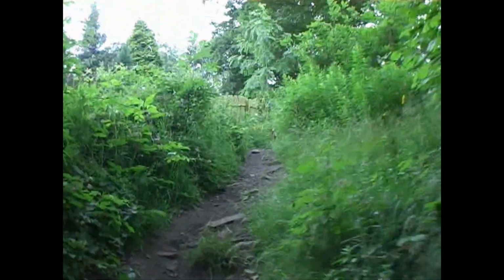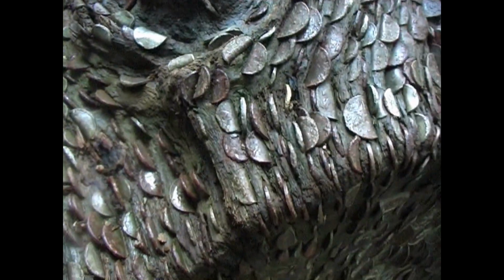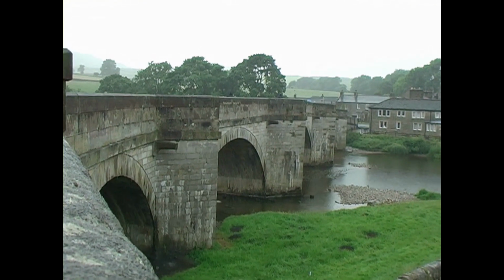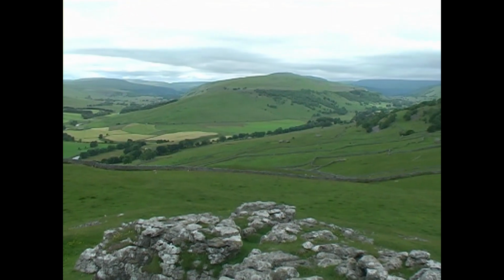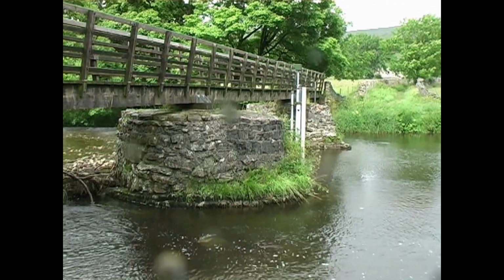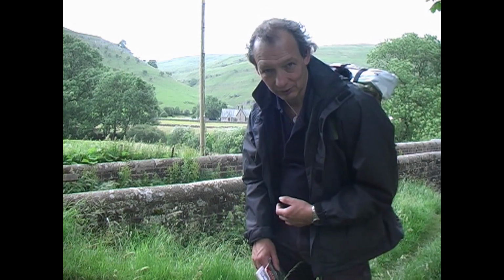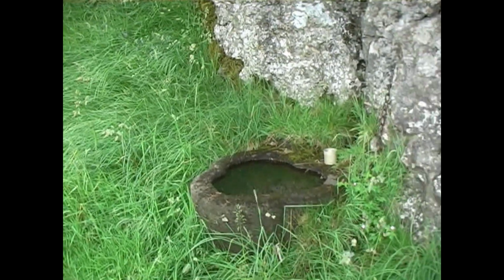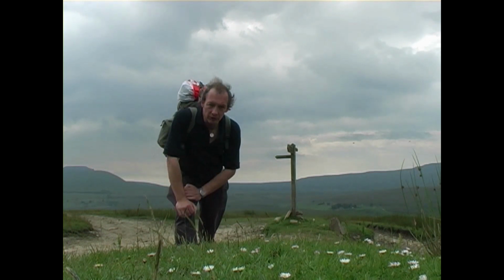Walking in Yorkshire, The Dales Way {part 1}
The Dales Way is an 84 mile path that follows a route through the heart of the Yorkshire Dales and finishing at Lake Windermere in the Lake District.
It is the brainchild of members of the West Riding group, of the Ramblers Association.
The trail follows an easy route through undulating countryside, starting at the lovely town of Ilkley, and follows riverside footpaths, fieldpaths, moorland and the fells and villages before arriving on the shore of Lake Windermere.
Follow Alan Casey along this magical route, as he takes you on a wondrous journey of discovery over a six day period.

Filmed in a video diary style; DISCOVER
The Magnificent Dales and Lakeland
The Picturesque villages along the way
The tales and legends that abound
The wildlife seen on the journey
Welcome to my world of walking

Music, under license from, akmmusic.co.uk